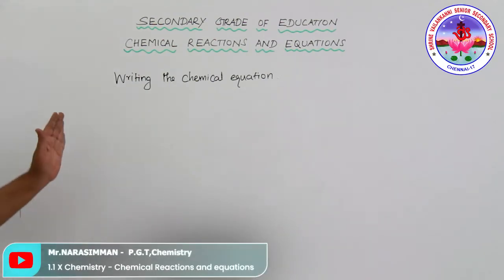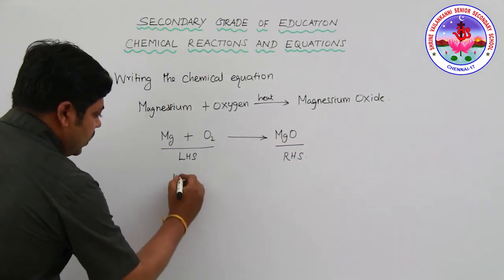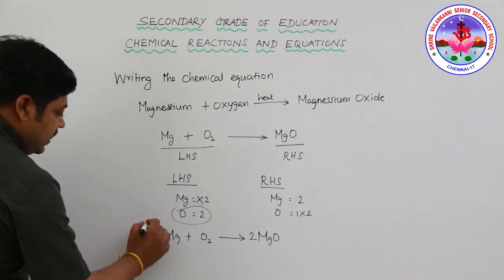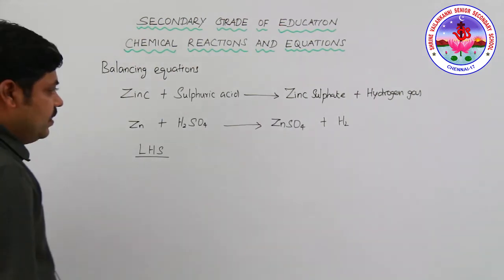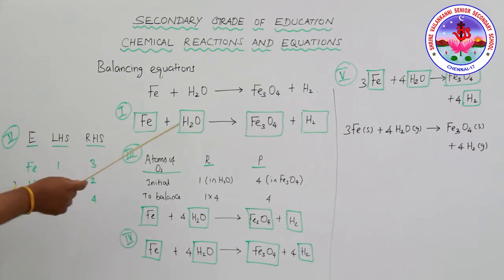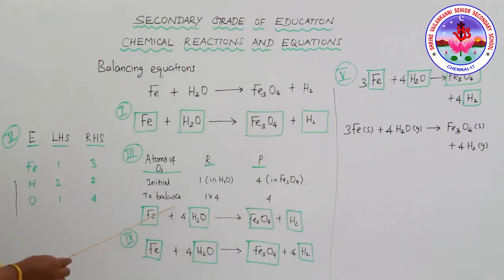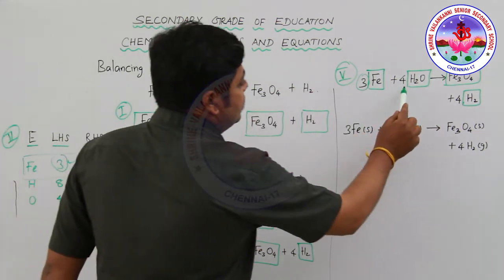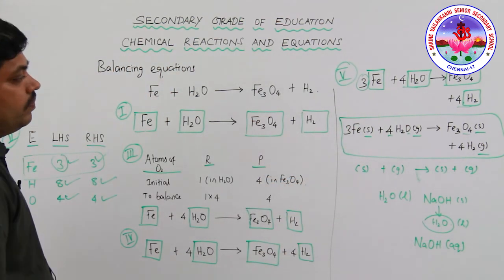SVSSS (10 CBSE) X Science - Chemistry - 1.1 - Chemical Reactions and Equations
SVSSS X Science 🧪 - Chemistry - 1.1 - Chemical Reactions and Equations
Duration: ⏲ 16m37s

Lesson Description:
Class 10 chemistry
Writing the chemical Equations and balancing the equations